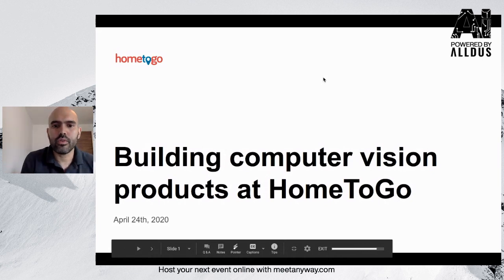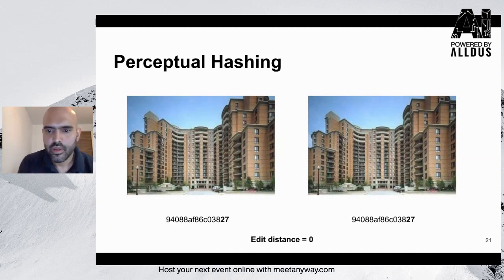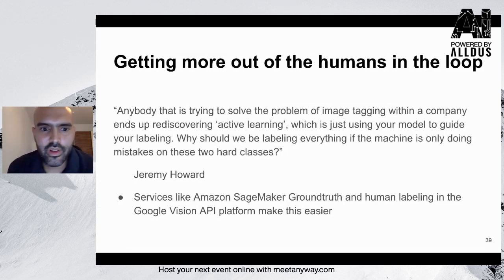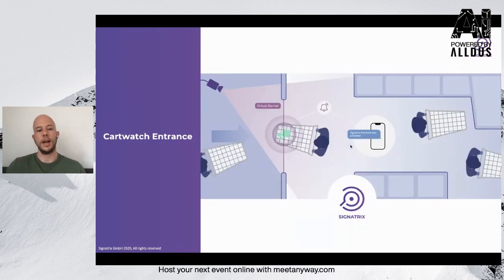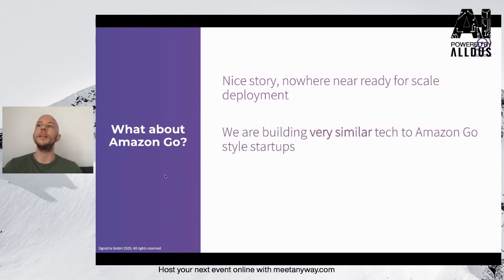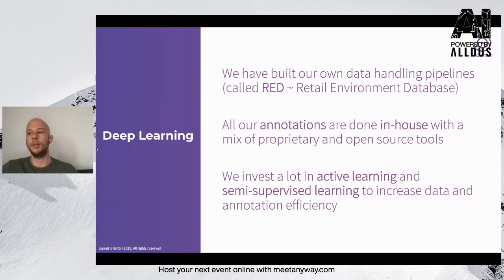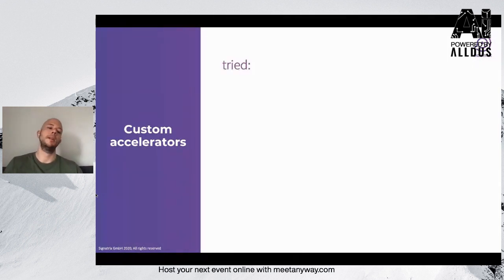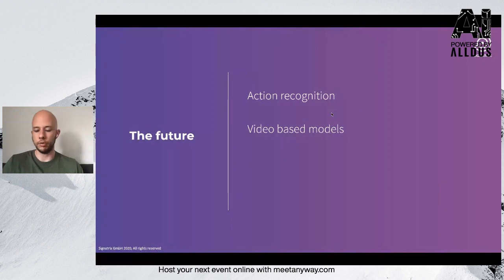AI in Action - Computer Vision Talks Series #1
The agenda is as followed:
4:00-4:40 - Antonio Rueda-Toicen from HomeToGo
4:40-5:20 – Christoph Schwerdtfeger from Signatrix

Talk #1:
Bio: Antonio Rueda-Toicen is a data scientist at Hometogo GmbH. He specializes in computer vision and hosts the biweekly Berlin Computer Vision Group His background is in biomedical computer vision. He currently mentors data scientists at Thinkful

Topic information: Antonio will talk about the development of computer vision products at Hometogo GmbH: image similarity, image classification, and image quality enhancement.

Talk #2:
Bio: Christoph is Head of AI and Co-Founder at Signatrix. He is a Mathematician and Economist and has spent the last few years building exciting new capabilities for physical retail.

Topic information: Deploying Computer Vision in 1000s of retail stores“ and productization of computer vision.